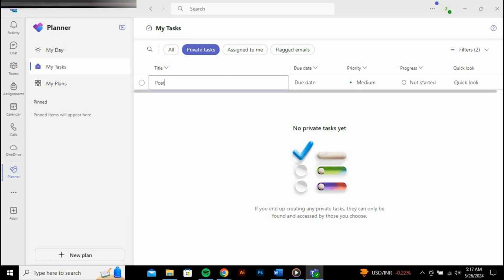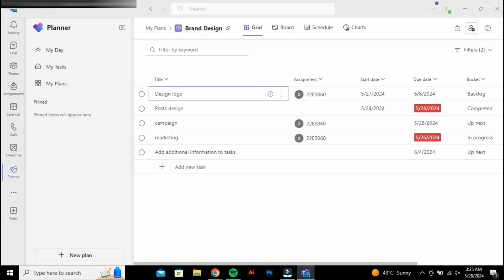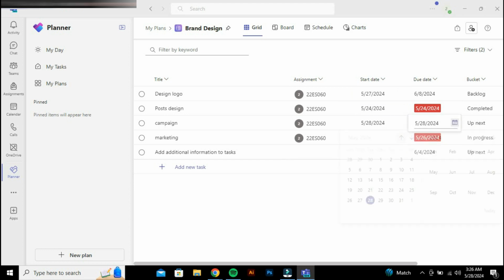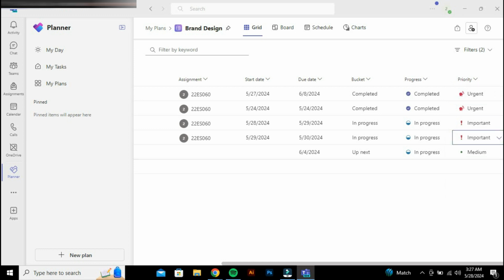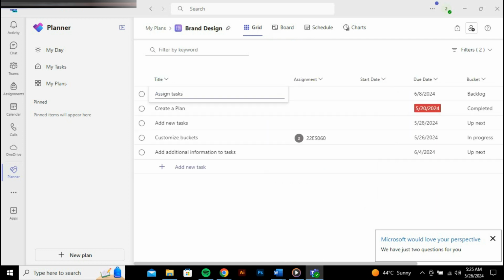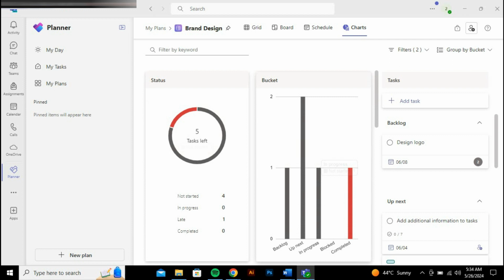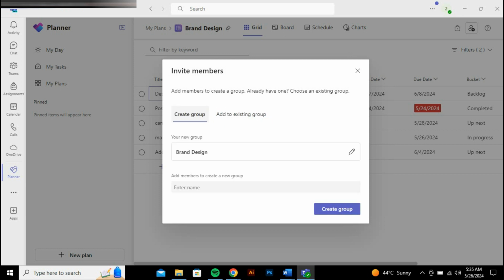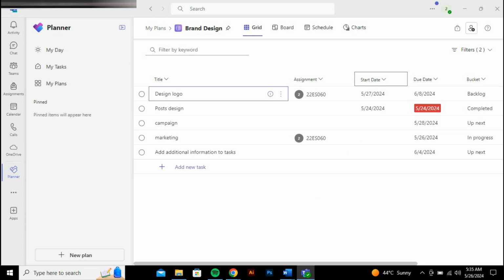How To Use Microsoft Teams For Project Management (2026)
You will learn how To Use Microsoft Teams For Project Management